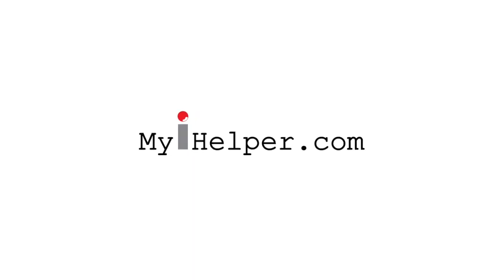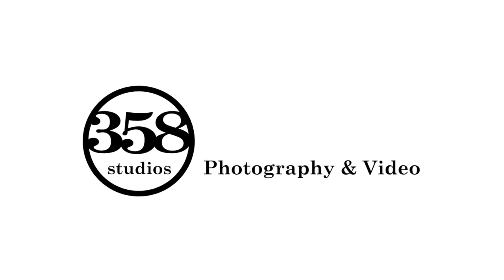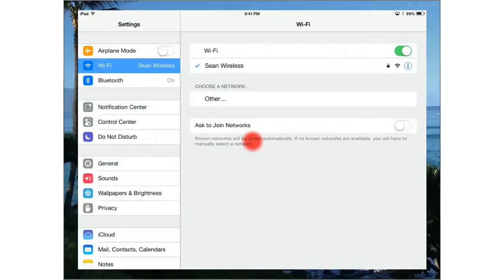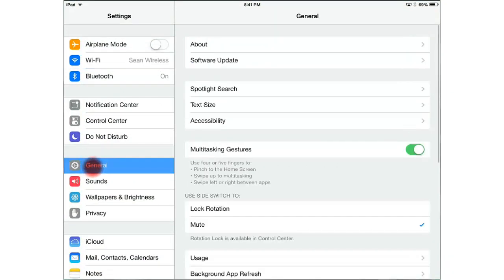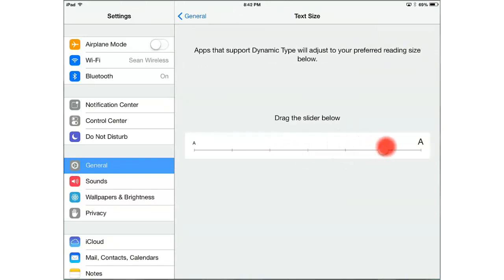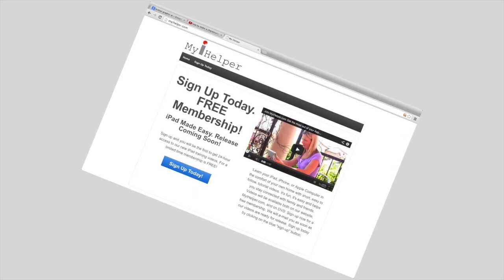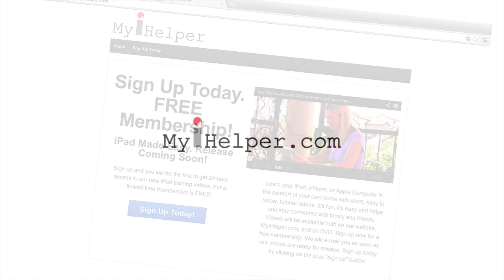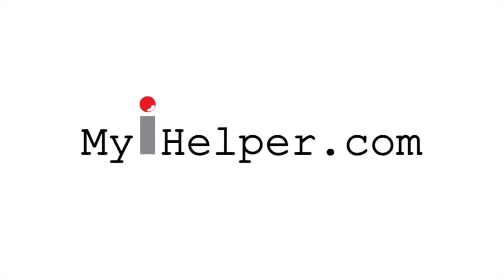iPad - How To Change Your Text Size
In this video I show you how to change the size of your text on your iPad and iPhone. As I passed that 40+ age mark my eyes started to go South! This helps you adjust the size of the text so you can read it without your reading glasses... well maybe. :)